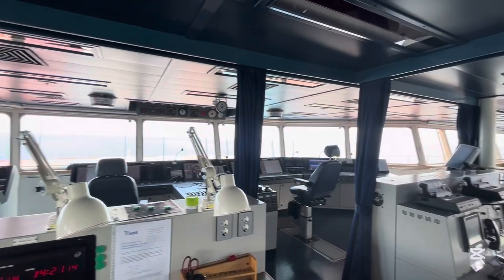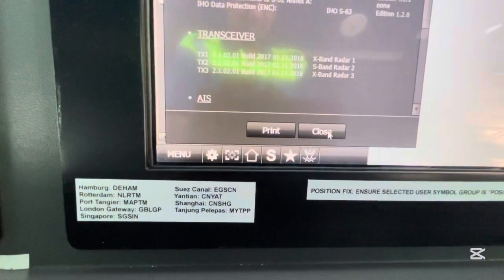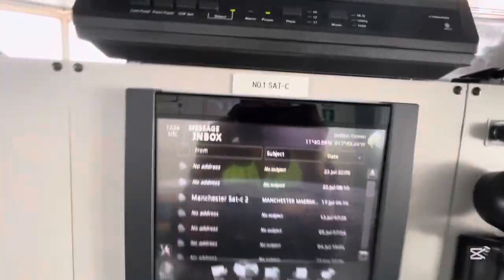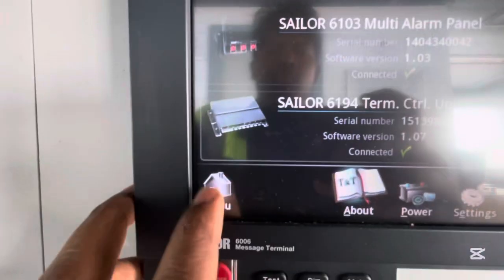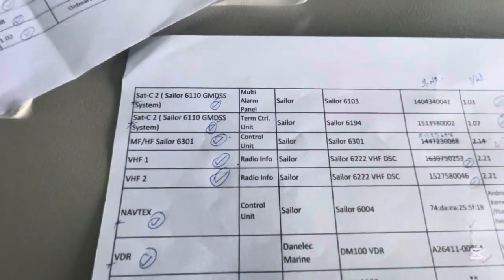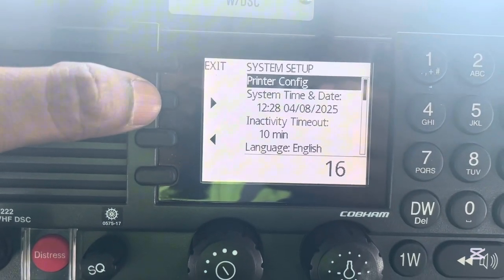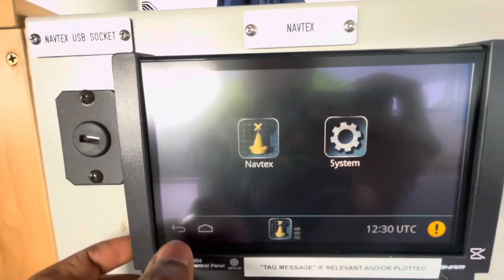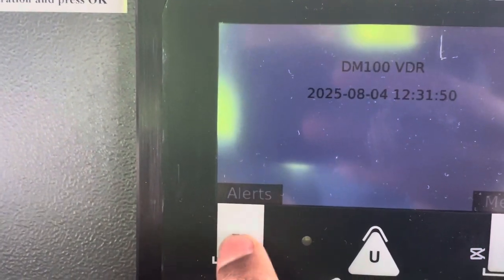Recording software versions of Navigational equipments | Cybersecurity | ETO